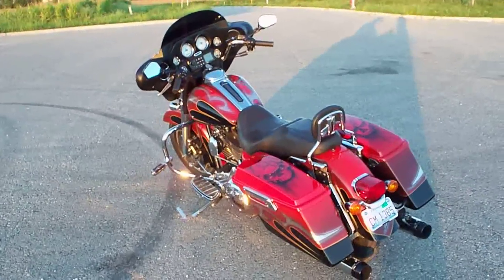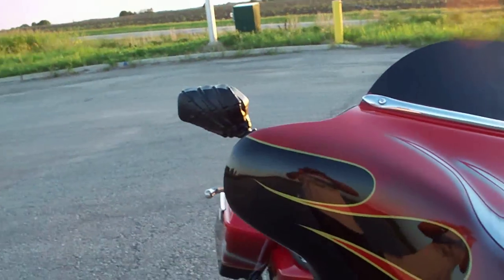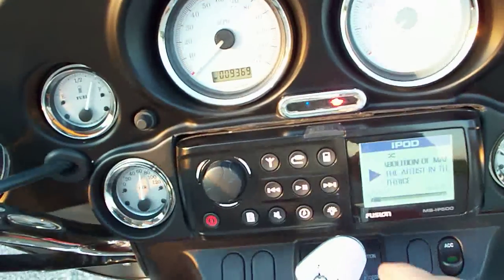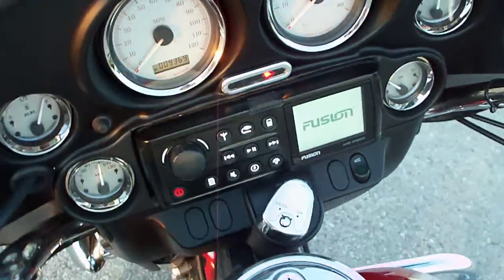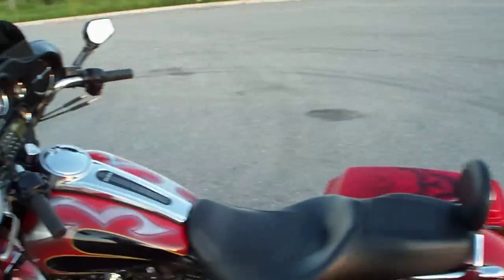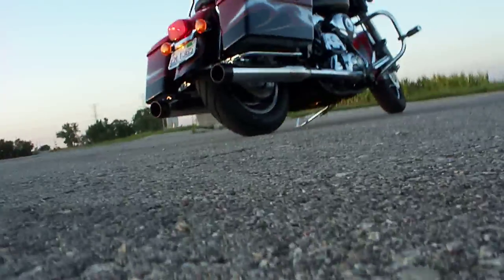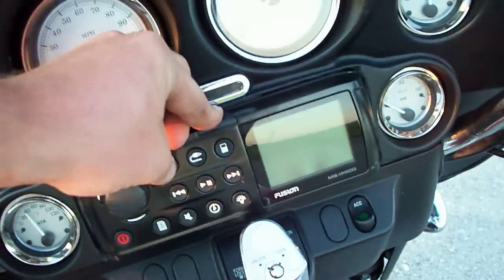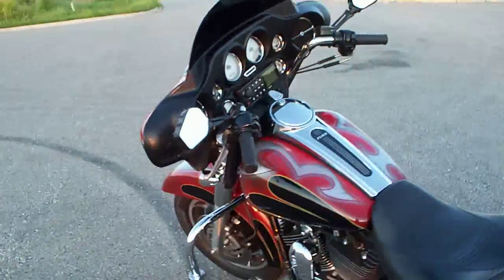HD Street Glide for sale Ebay xjtxbox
this is my bike. it is for sale. check it out on ebay!